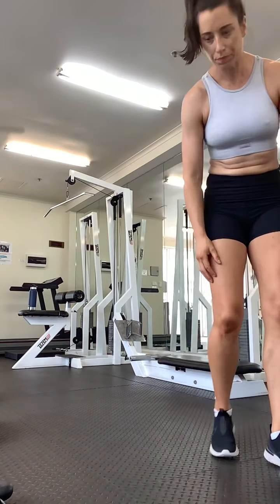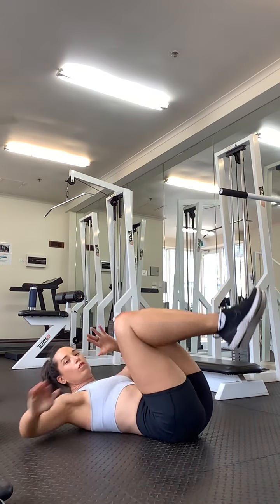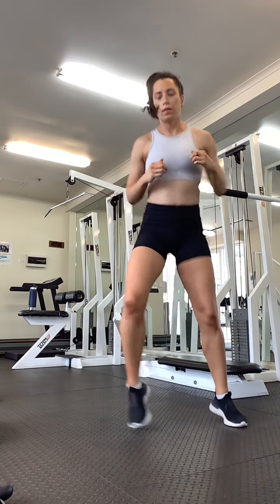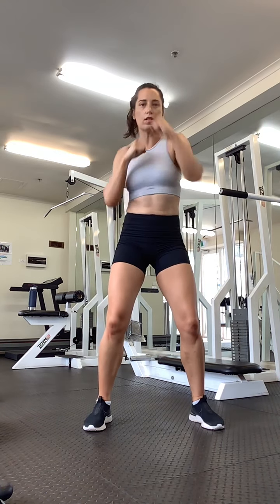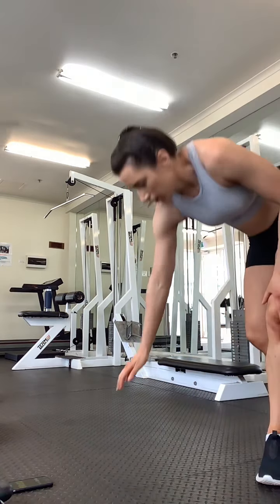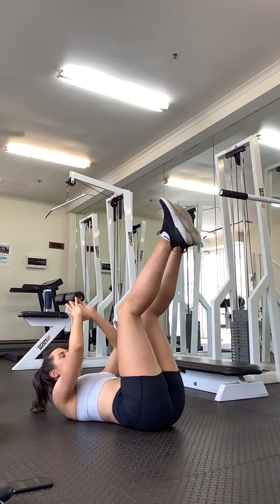The Short But Sweaty Workout (No Equipment)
This is a short bodyweight workout that you can do anywhere. I have included modifications so it can suit different fitness levels. This workout is sure to get your heart rate up and get you sweating!